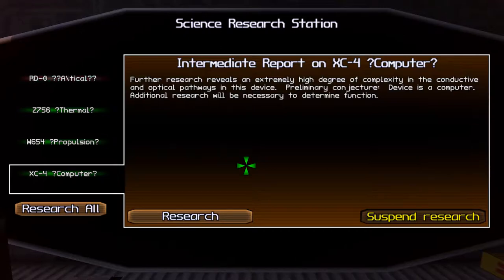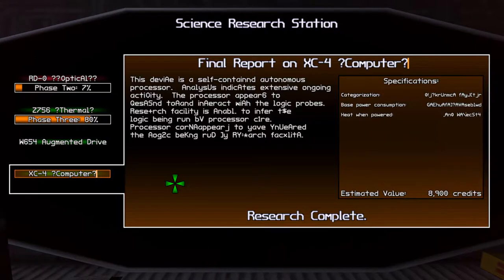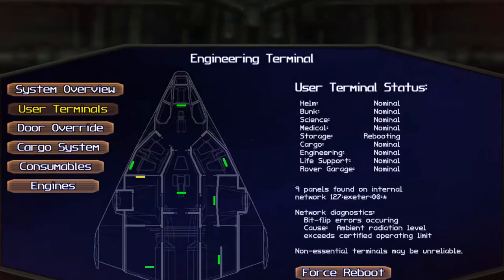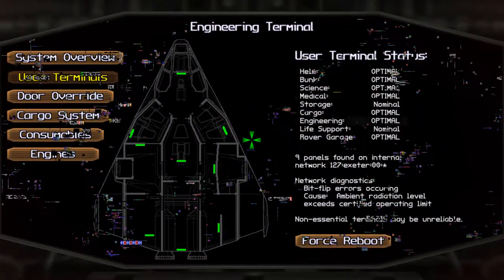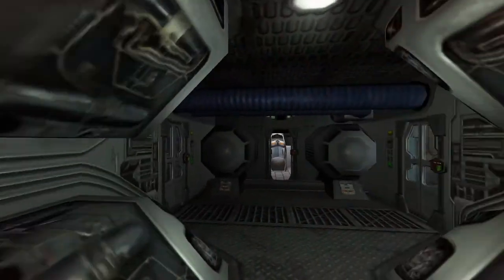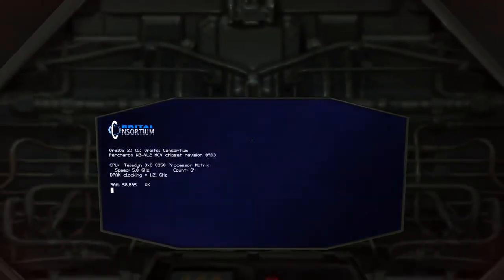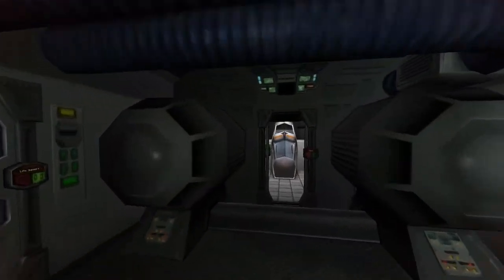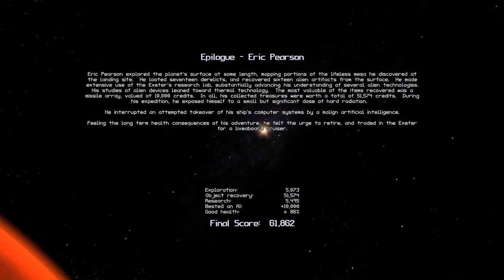SCAVENGER SV-4: Stopping an Alien Computer from Taking Over!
If you bring an alien computer aboard your ship and it tries to take over, this video will show you how to deal with it.